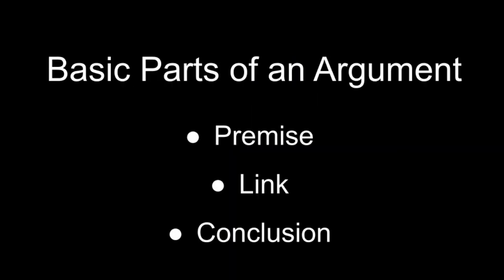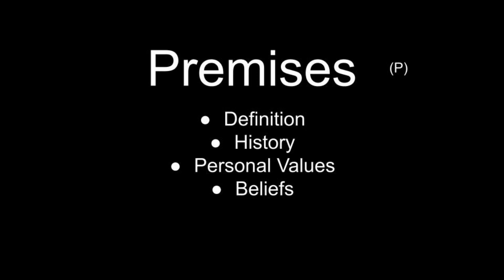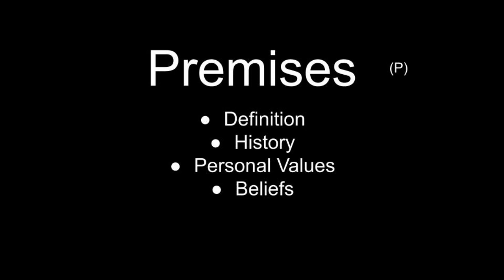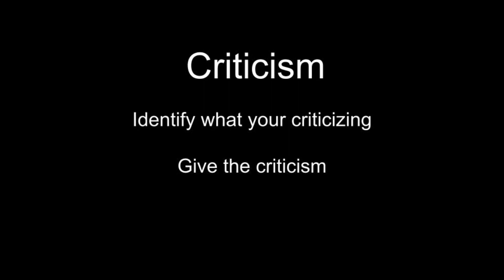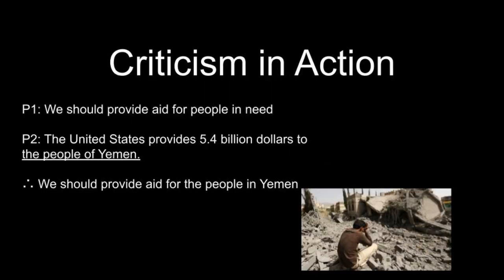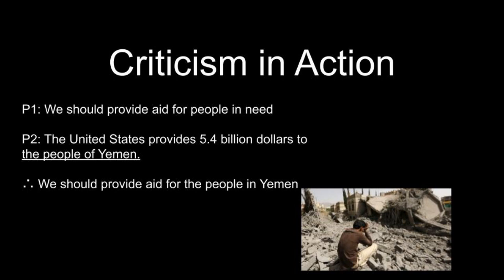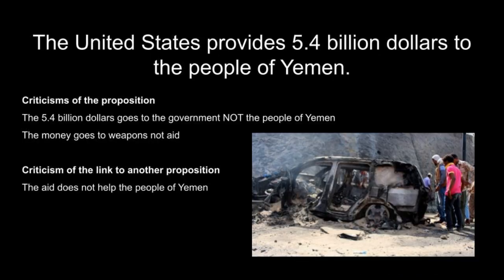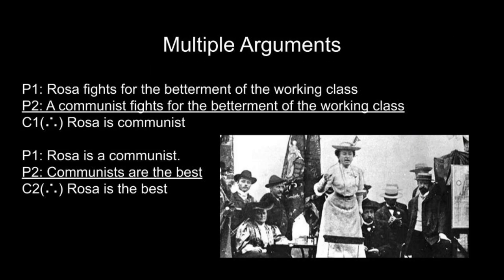Method of Argument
Here we explore the method of argument which provides a way to understand, build, and criticize arguments. More videos will follow which will include various forms of arguments, logical fallacies, and examining the parts of the argument.

This will continue the think revolution series.